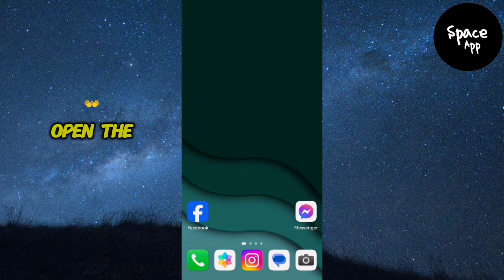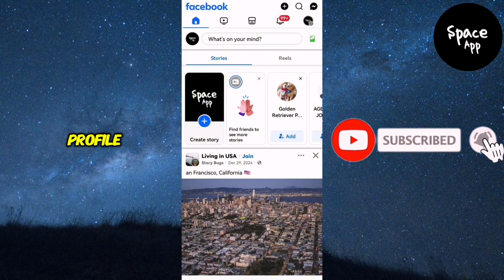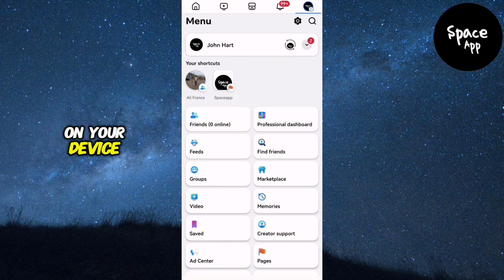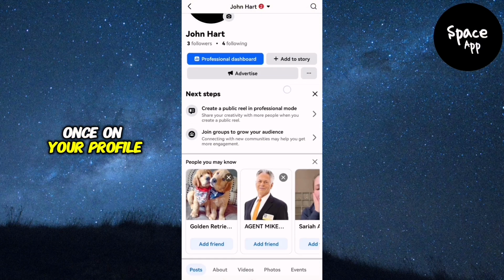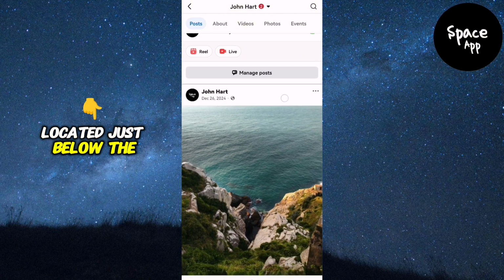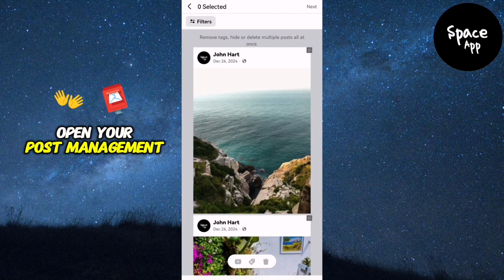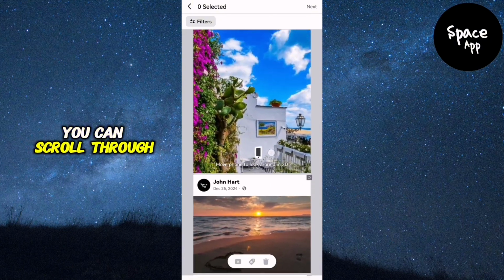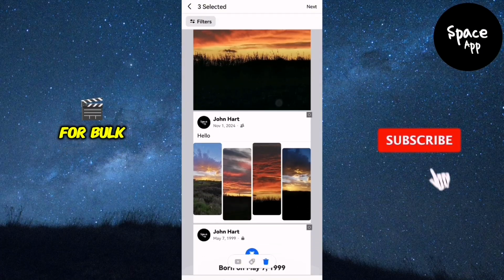How To Delete All Facebook Posts | iOS & Android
Description:
Discover how to delete all your Facebook posts quickly and easily. Learn step-by-step methods to clean up your profile using Facebook's tools or third-party solutions for a fresh start.